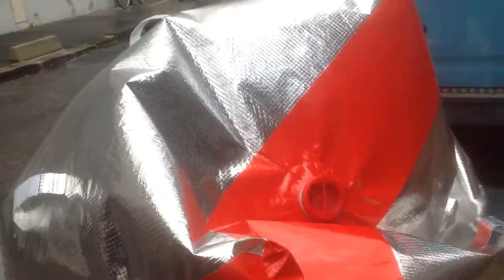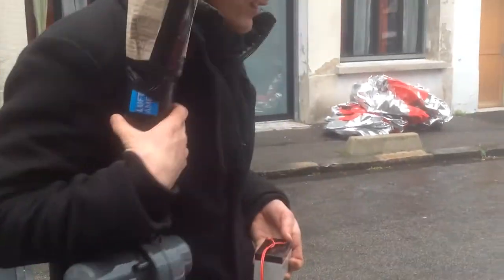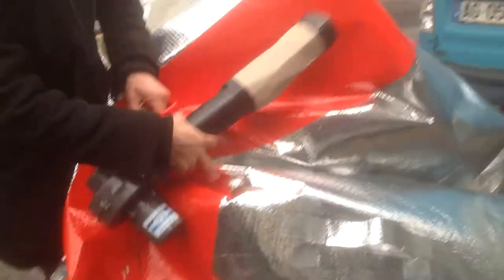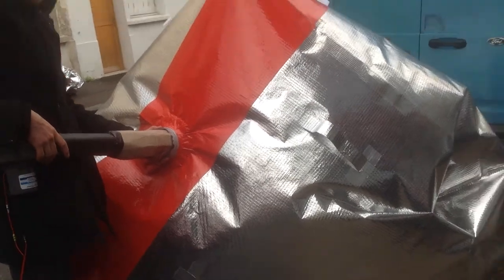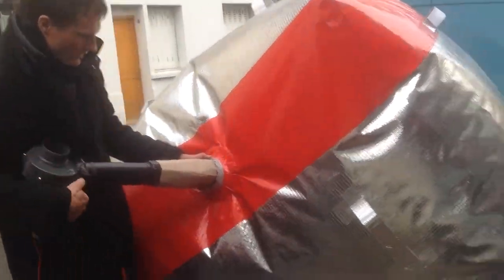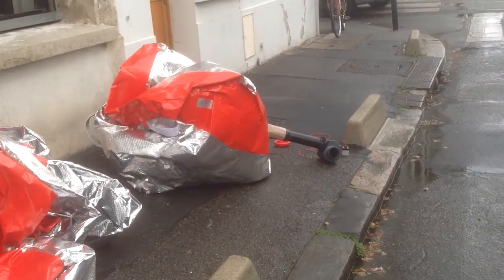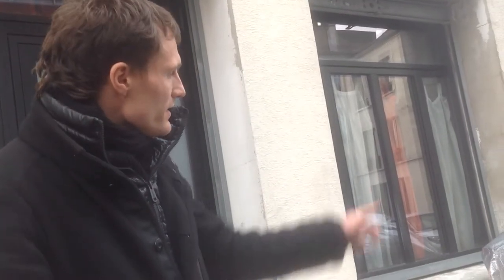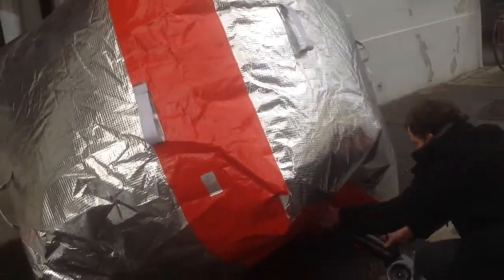Redlines Inflatable Cobblestones 1